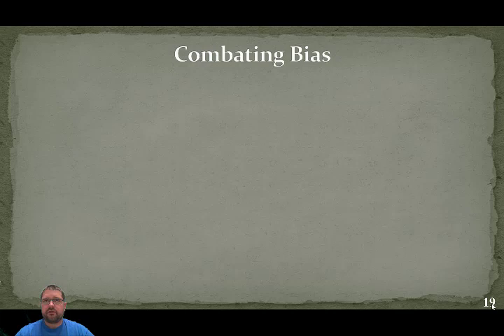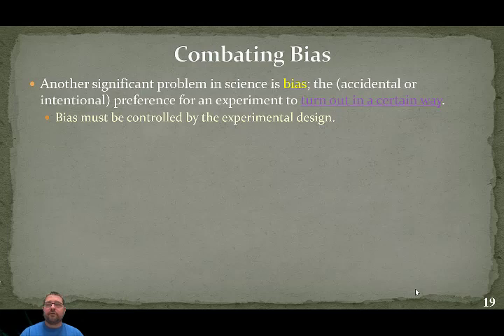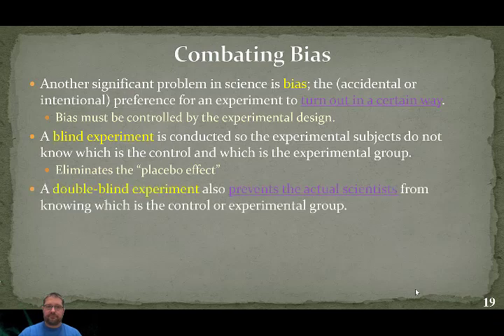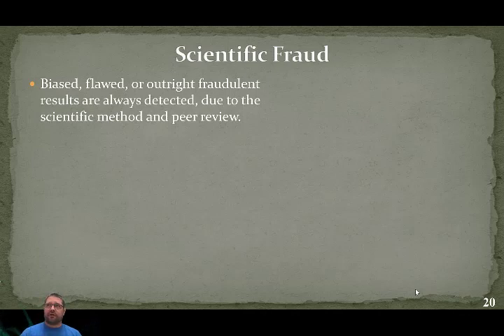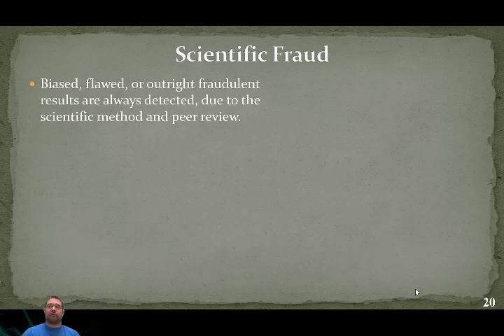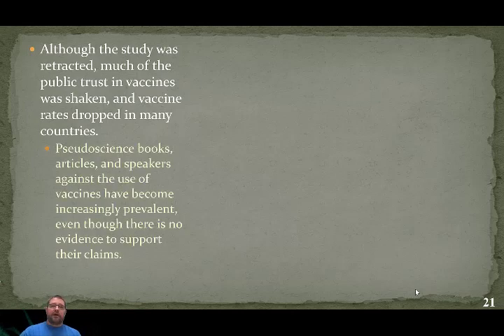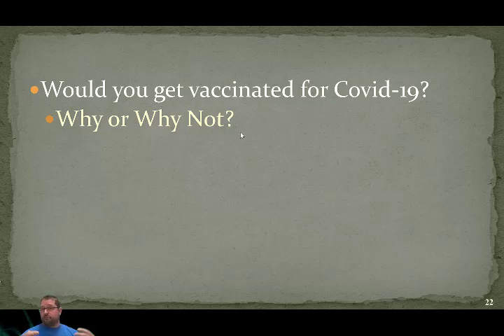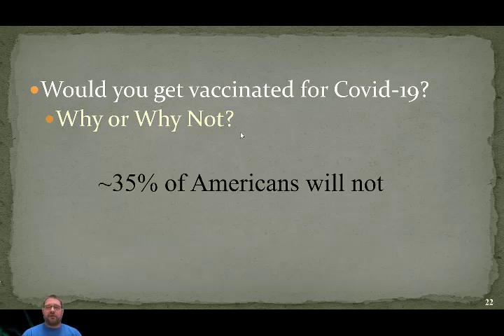Lecture 3 - Principles of Science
This lecture addresses biases and the placebo effect.